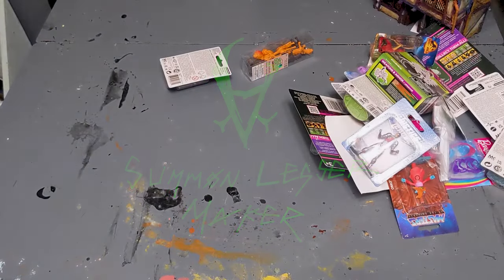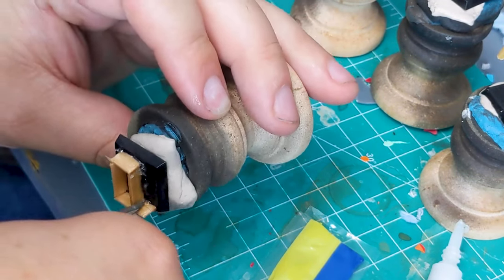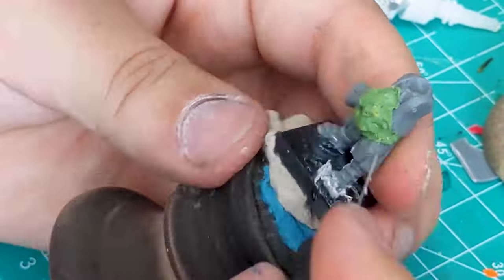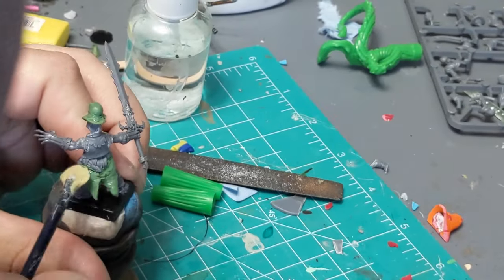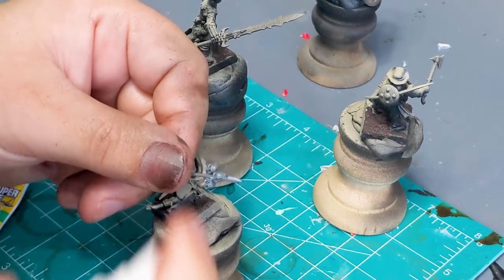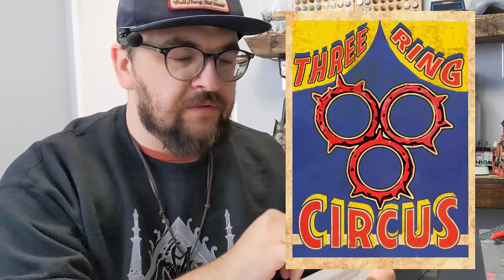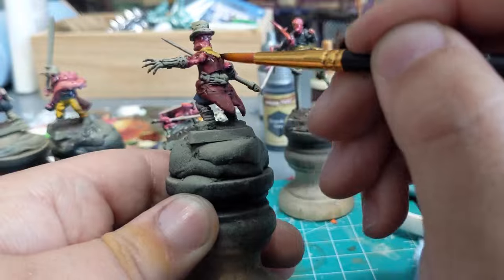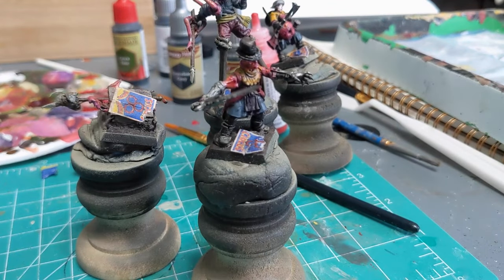Nurgle Circus is coming to Mordheim - Convert & Paint a Carnival of Chaos Mordheim Warband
Mordheim Carnival of Chaos, I use Kitbashing, sculpting, and scratch building to make these models from a couple Frostgrave kits. these will be an additional Mordheim warband for my collection, I typically start with a starting army and add on to the list later depending on how battles go. Mordheim if you don't know, is an offshoot from Warhammer Fantasy Battle created by Games Workshop. (The creators of Warhammer 40k.) there are links below for the free rulebook and how to play videos. They more recently are revamping the old game into Warhammer Old World. Which should be pretty exciting.
I have a YouTube degree in terrain making here I document my hobby to create, hopefully, easy-to-follow guides or at least my hobby can inspire yours.

I painted these pink as a tribute @Miscast (so it's not my idea) but I do like it a lot. he's the creator who introduced me to Mordheim and he's kinda my creative role model.

Special Thanks to MoonBad & LeRoy for Supporting the Channel.

Free Poster and Templates & STLs in the link below 👍

thanks so much, Leroy for supporting the channel by being a $2 Patron you're the best!